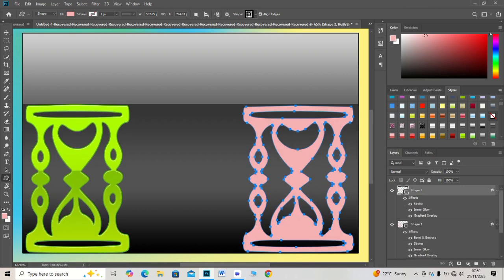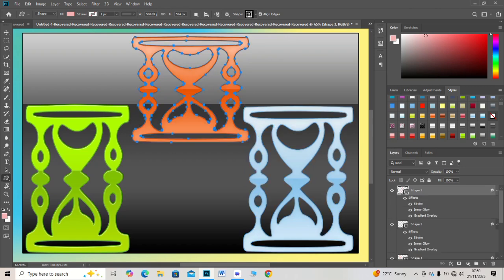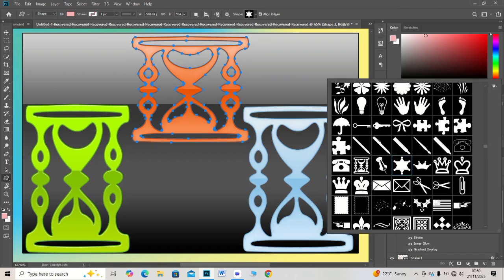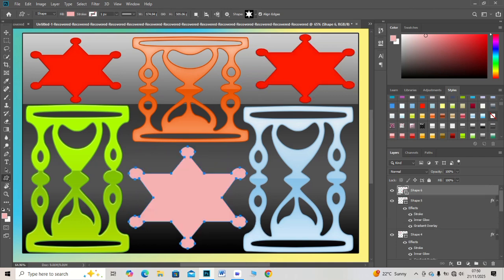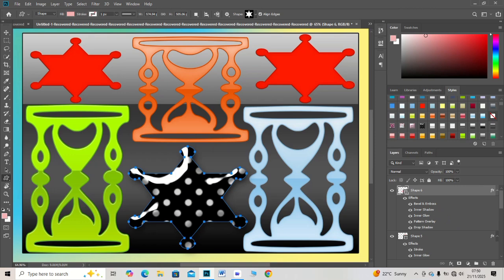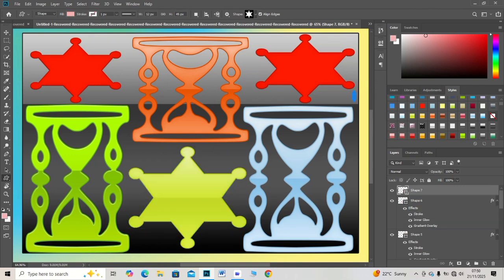HDR 4K Portrait| Professional Retouching LookCanonR5 + Photoshop ColorGradingMasterclass#E9DED78#787